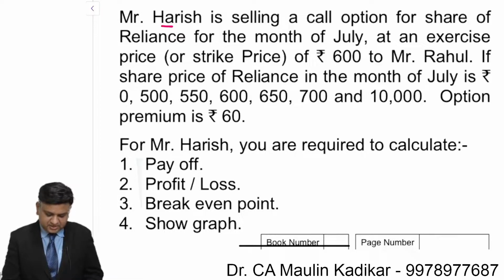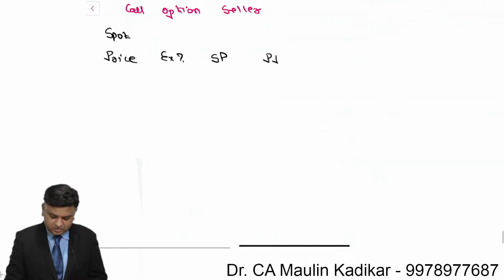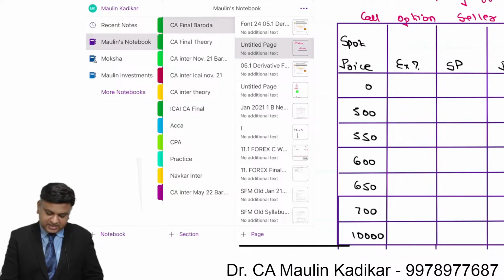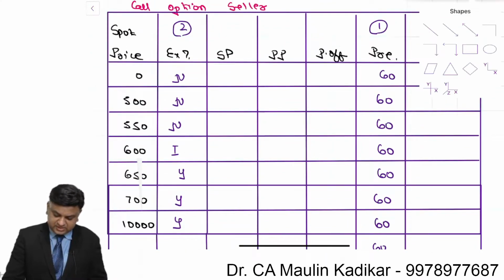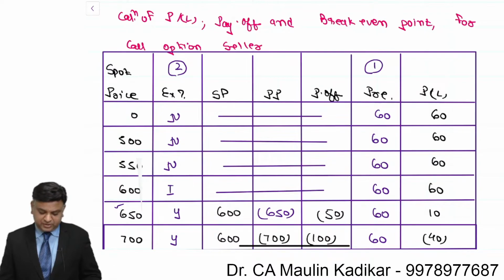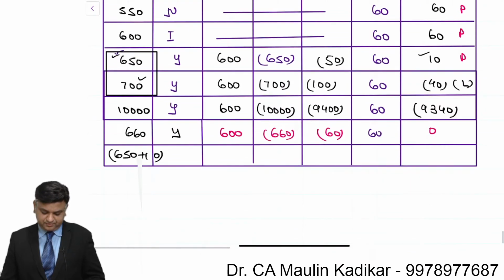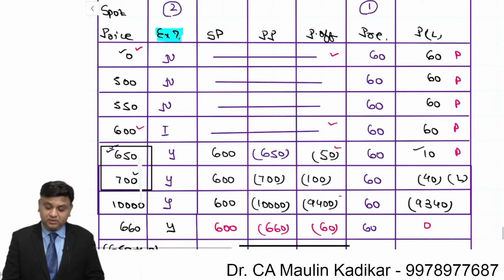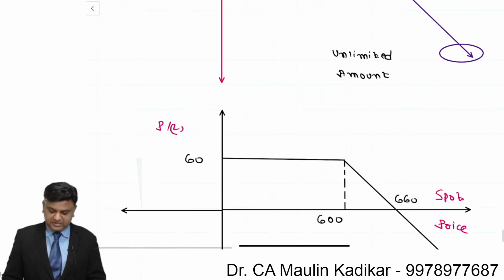Derivatives and Interest Rate Risk Management Concept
Mr. Harish is selling a call option for share of Reliance for the month of July, at an exercise price (or strike Price) of ` 600 to Mr. Rahul. If share price of Reliance in the month of July is ` 0, 500, 550, 600, 650, 700 and 10,000.  Option premium is ` 60.

For Mr. Harish, you are required to calculate:-
1. Pay off.
2. Profit / Loss.
3. Break even point.
4. Show graph.